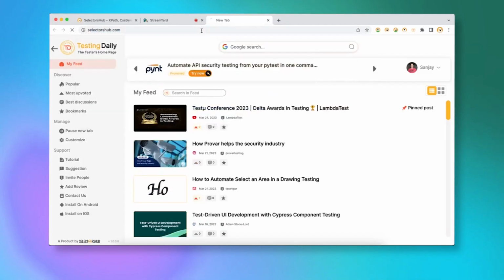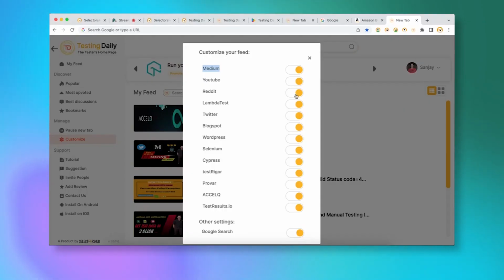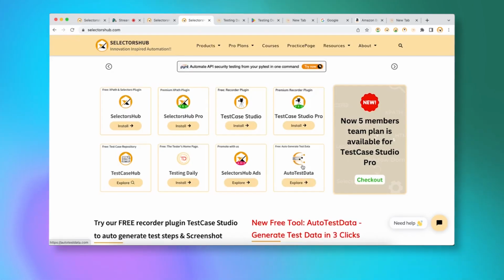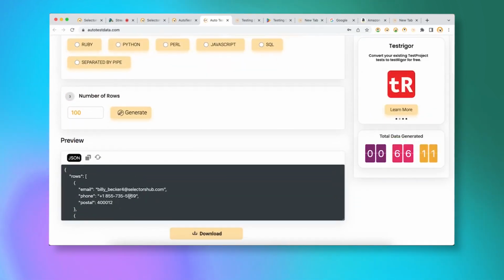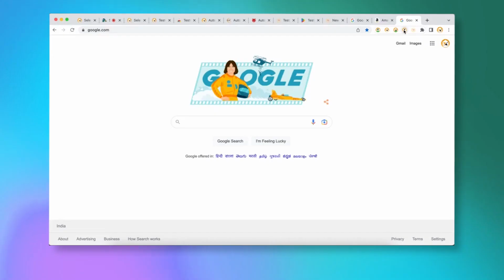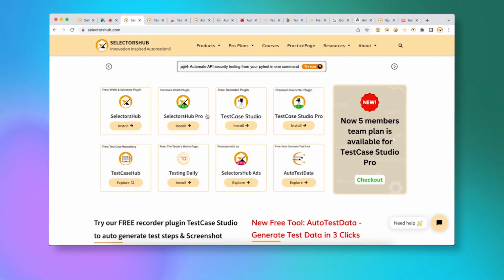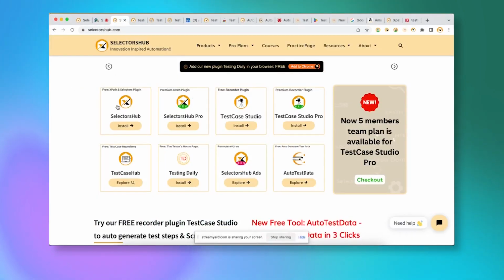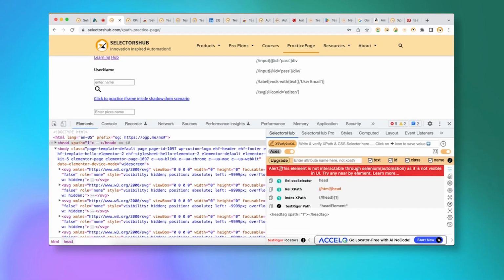Sanjay Kumar is Changing the Way We Test: Find Out How!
Discover how Sanjay Kumar, a pioneer in the software testing industry, is transforming the way testers work through his groundbreaking tools and strategies. In this video, we dive into Sanjay's innovations, their impact on the testing community, and how they can help you excel in your testing career. Don't miss this chance to learn from one of the industry's leading experts!

In this exclusive interview with Sanjay Kumar, we cover the following topics:
- Sanjay's journey in the software testing industry and his passion for innovation.
- Selectors Hub: A game-changing tool that helps testers easily create and validate CSS selectors and XPath expressions.
- TestCase Studio: A solution that automates manual test case generation, boosting efficiency and accuracy.
- Sanjay's vision for the future of software testing and the role of technology in shaping the industry.
- Essential tips and strategies for aspiring testers to build a successful career.

By the end of this video, you'll gain valuable insights into Sanjay Kumar's innovative approach to software testing and how his tools can help you stay ahead in this competitive field.

Chapters
0:00 - Introduction
1:25 - Sanjay's Journey: From Software Testing to Innovator
4:23 - The Driving Force Behind Sanjay's Community-Focused Products
7:33 - Exploring the Testing Daily App: Benefits and Usage
12:40 - Installing the Testing Daily App on the Web: A Simple Guide
17:43 - Contribute to Testing Daily: Adding Your Blogs and Videos
23:50 - Unveiling Auto Test Data Tool: Purpose and Inspiration
31:43 - Boosting Automation Testing with Auto Test Data Tool
36:20 - Introducing Test Case Studio: The Motivation Behind Its Creation
38:36 - A Quick Guide to Using Test Case Studio
42:20 - Test Case Studio & Cloud Services Compatibility: BrowserStack
45:10 - A Glimpse into Sanjay's Future Plans
49:15 - Adding More Test Cases to Test Case Hub: A How-To
50:00 - Sanjay's Expert Advice for the Testing Community
51:25 - Getting Started with Sanjay's Game-Changing Products
54:10 - A Walkthrough of SelectorsHub
1:00:12 - Conclusion and Wrap Up